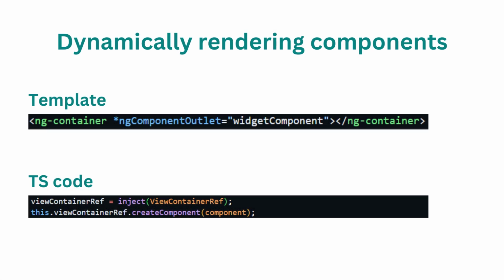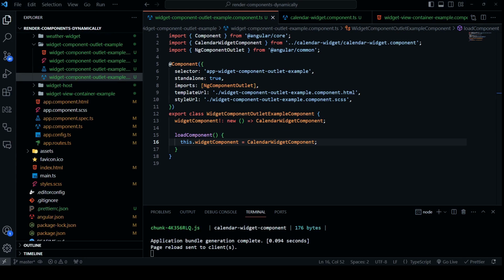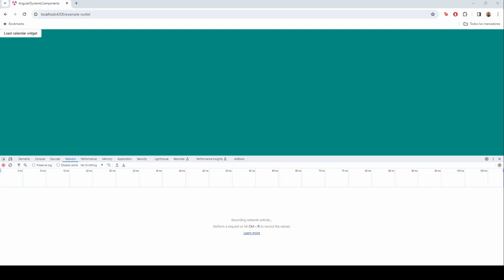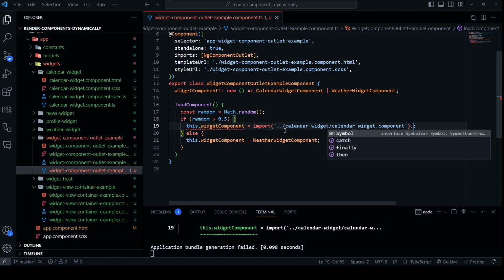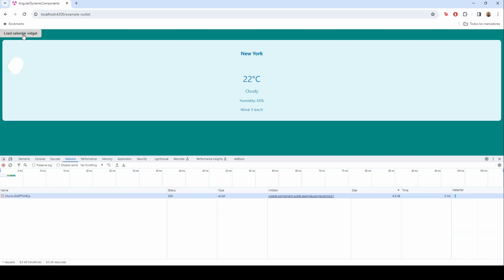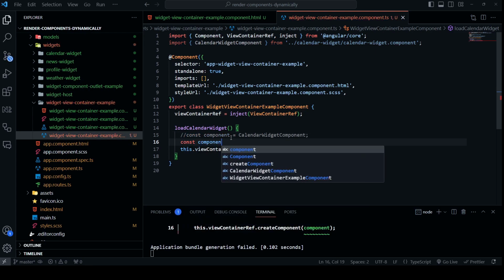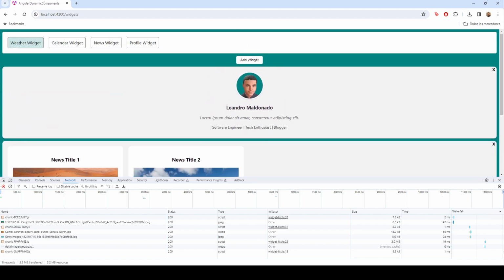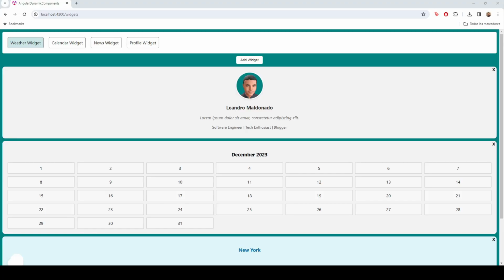Angular - Lazy Loading & Dynamic Rendering with ViewContainerRef / ngComponentOutlet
In this comprehensive tutorial, we delve into the advanced features of Angular, focusing on Lazy Loading and Dynamic Rendering using ViewContainerRef and ngComponentOutlet. Perfect for intermediate to advanced Angular developers, this video will elevate your skills and understanding of component management and performance optimization.

00:00 Introduction
00:12 Dynamic rendering options
00:33 ngComponentOutlet
03:12 Lazy loading ngComponentOutlet
06:30 ViewContainerRef
07:23 Lazy loading ViewContainerRef
08:40 Widget dashboard example
09:22 Widget dashboard code

Throughout the tutorial, we'll cover the practicalities and advantages of using these techniques in real-world scenarios. By the end of this video, you'll be equipped with the knowledge to enhance the performance and flexibility of your Angular applications.

Drop your questions and experiences in the comments below - let's discuss and learn together!